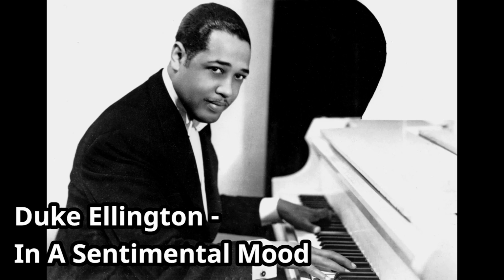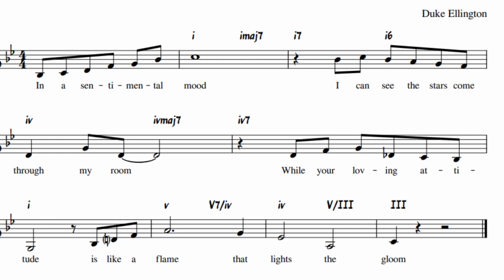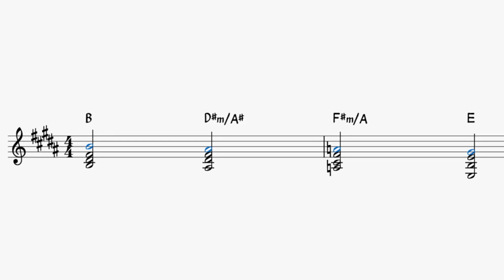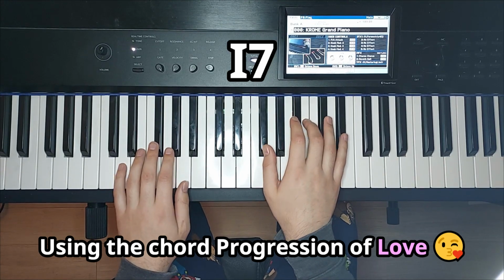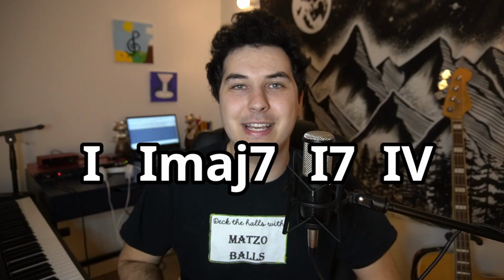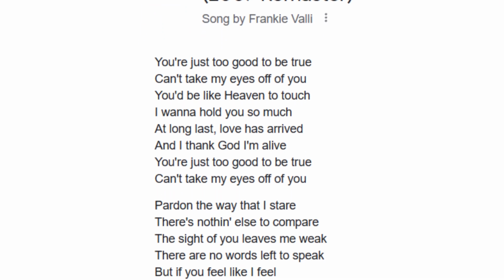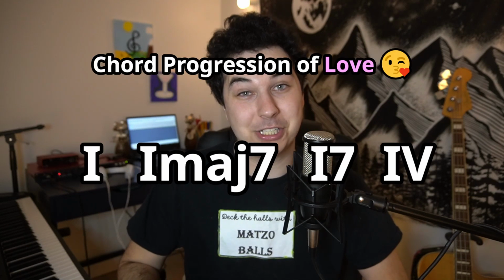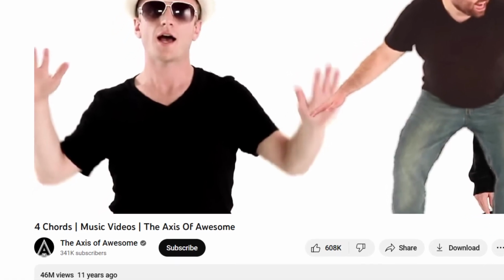The Chord Progression of LOVE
Do you need a chord progression for that love song you're working on? Do you want it to sound unique, inspired, and somewhat familiar? I think I have the answer for you! Try this chord progression: I Imaj7 I7 IV

All music used is my cover / covers

My name is Michael Jesse, and I post music vlog / vlogs / video essays. These can range from the circle of 5ths / fifths, to parallel 10ths, to perfect pitch and other aspects of music theory. In the future I would be interested in delving more into pop culture as a whole. I'd also be interested in doing some music challenge videos.

Some of my favorite YouTube channels to watch are Adam Neely, Charles Cornell, David Bennett Piano, Ryan Leach, Fantano, SongPsych, Hello Foe!, RoomieOfficial, 12tone, Mary Spender, gabi belle, and more. If you watch any of them, you might enjoy my content!

0:00 intro
0:59 The Beatles - Something
3:24 Frankie Valli - Can't Take My Eyes Off You (I Love You Baby)
4:36 Duke Ellington - In A Sentimental Mood
6:07 Andy Grammer - Fine By Me
7:45 outro